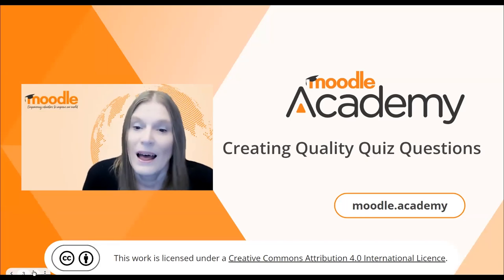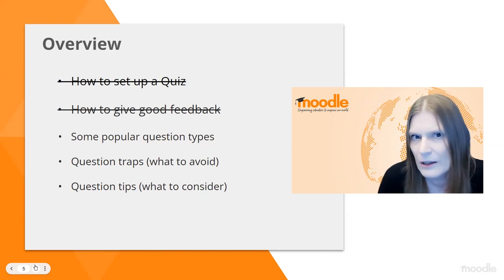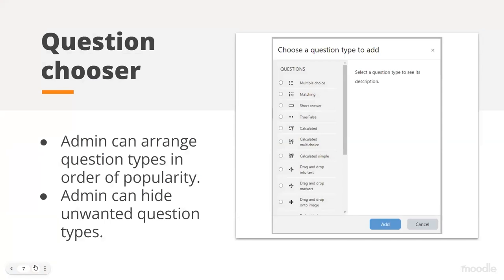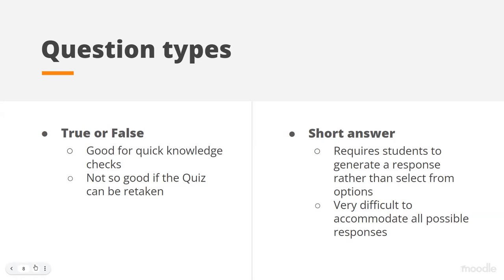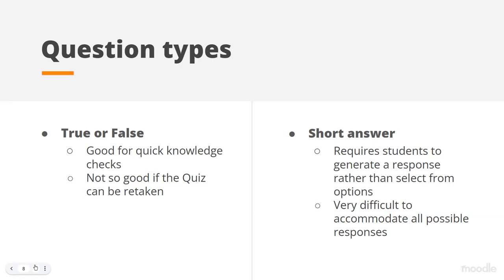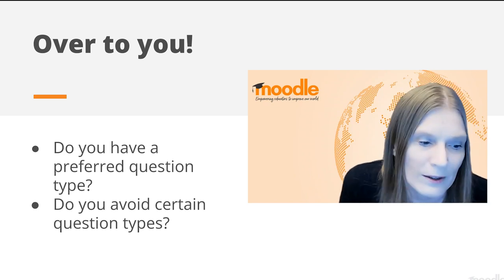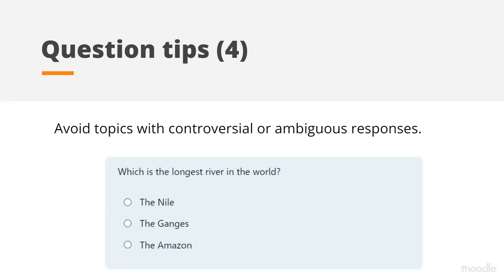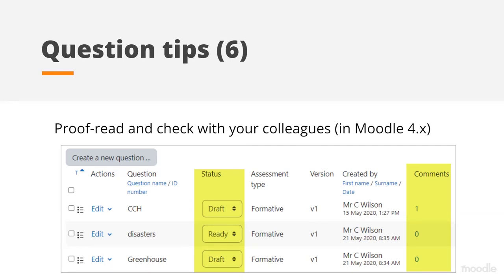Creating Quality Quiz Questions | Moodle Academy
During this webinar you will gain an understanding of the challenges and potential issues when creating quiz questions. You will also learn how to make the most of Moodle's many quiz question types for formative and summative assessment.

This webinar is part of the Moodle Academy course 'Creating Quality Quiz Questions'